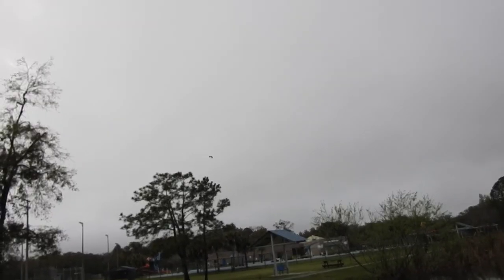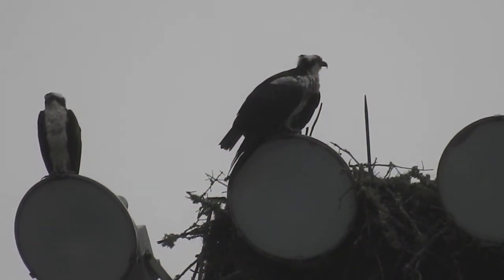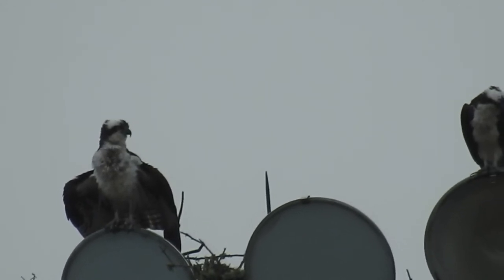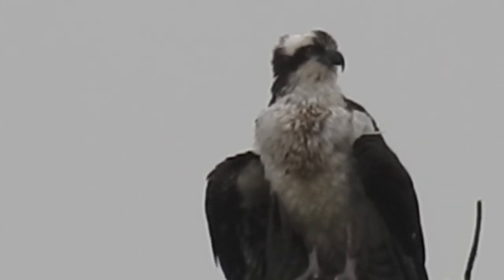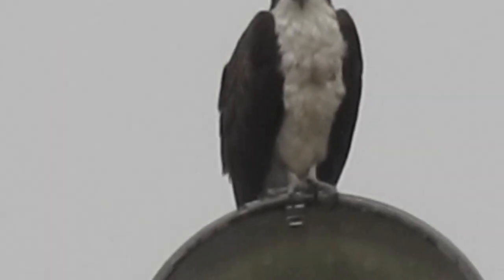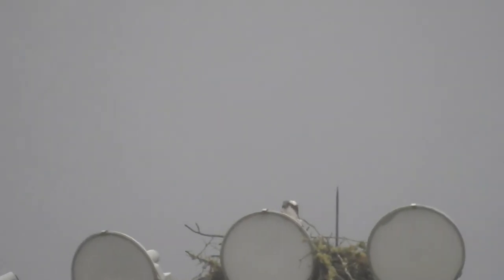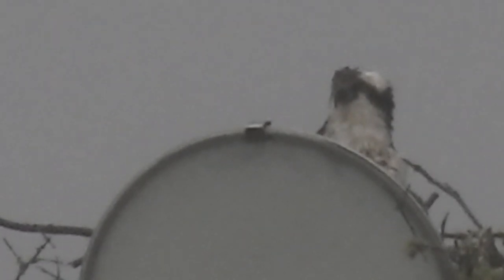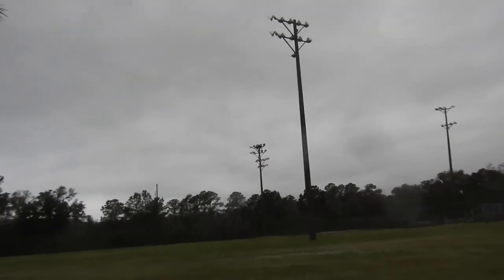Male Osprey Flying Back and Forth of Nest with Female Calling March 5, 2020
Elliot and the Osprey Nest (Elliot's Adventures) by Ingrid Simunic, available at Amazon for $3.99 I'm no longer notifying subscribers about my videos from this point on. The male Osprey can be seen flying back and forth from the nest. He didn't appear to be collecting twigs for the nest. The female is doing the calling.